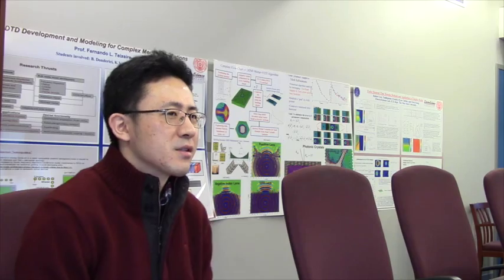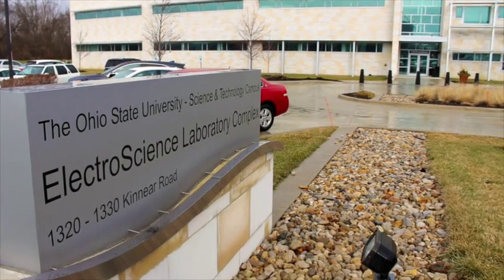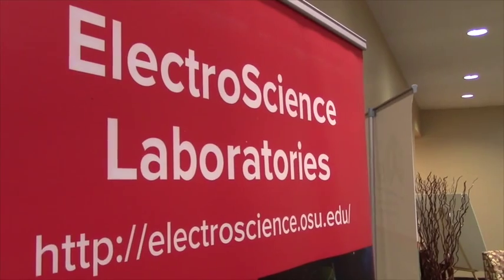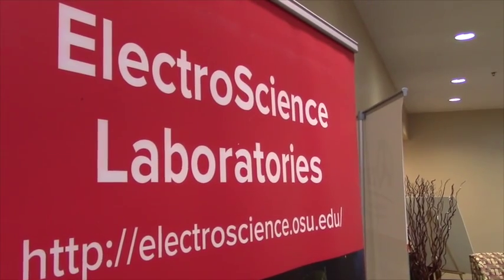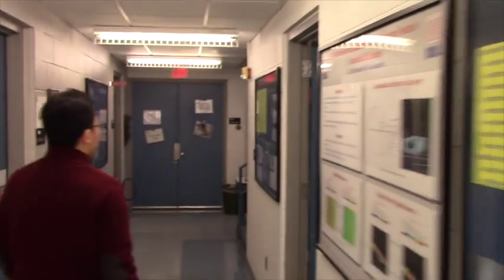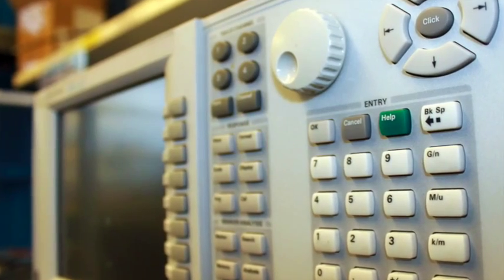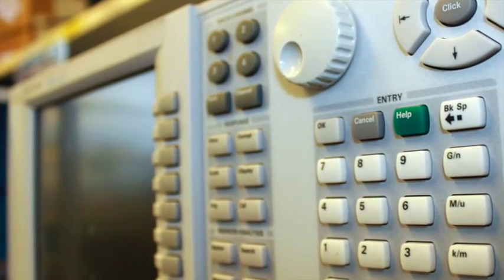Haksu Moon: 2015 Ohio State University Graduate School Presidential Fellowship Winner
The Ohio State University Electroscience Laboratory (ESL) graduate researcher, Haksu Moon, has come a long way since taking apart radios for fun as a boy.
In November, the Ohio State Ph.D. candidate received the 2015 Graduate School Presidential Fellowship. The award celebrates the outstanding scholarly accomplishments and potential of a select few students upon nearing graduation.